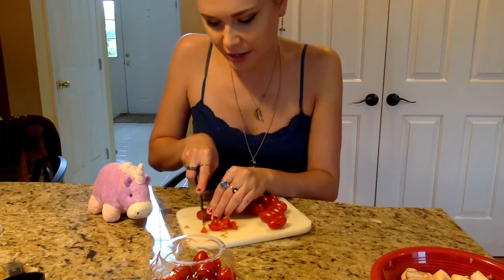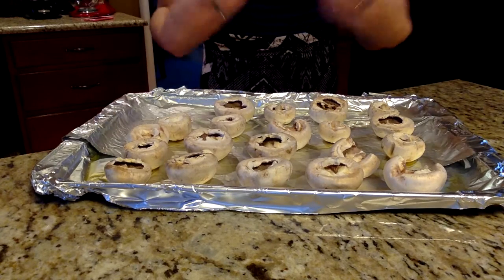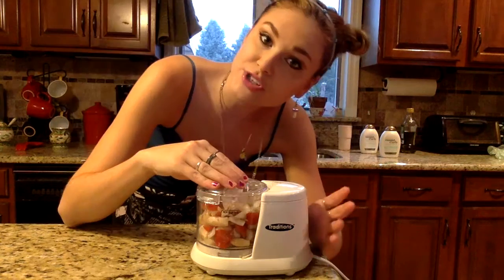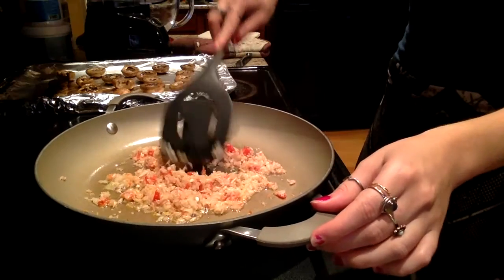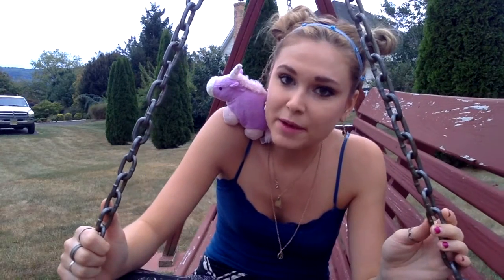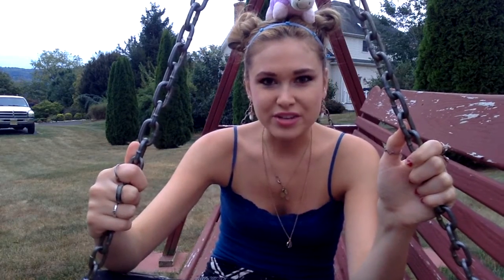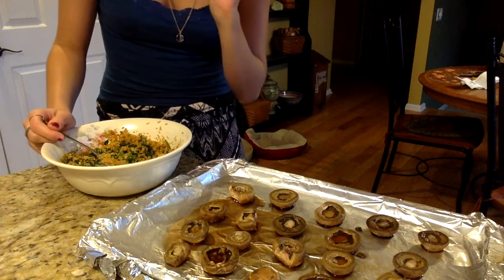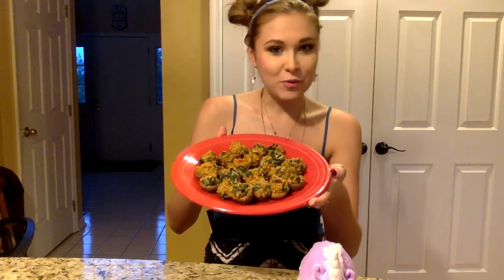Kelly's Kitchen- Food & Thoughts "Healthy Stuffed Mushrooms"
Kelly's Kitchen Food & Thoughts Episode 5 is here, and we will be making my veggie filled yet DELICIOUS none the less, original stuffed mushrooms. We will be talking about "being a nice human", and joined by a special magical guest :)

Check out my Facebook page for updates, and "like" my page if you are feeling friendly, it would be much appreciated

Follow me on Insatgram @ kellyyannmcc

Polymorphing- Chairlift

Kissing- Lum

Be With You- Giraffage

How Do You Do It- Empress Of

These Days- The Zolas

You Always Win- Dropout

Honest- Goldwash

Multi-Love- Unknown Mortal Orchestra

Duvan- Amason

Show U Off- Chairlift

Romeo- Chairlift

Popular St- Glass Animals

So Good at Being in Trouble- Unknown Mortal Orchestra

Moth to the Flame- Chairlift